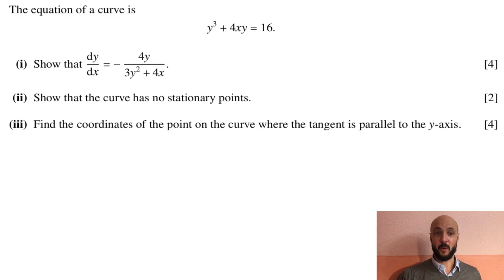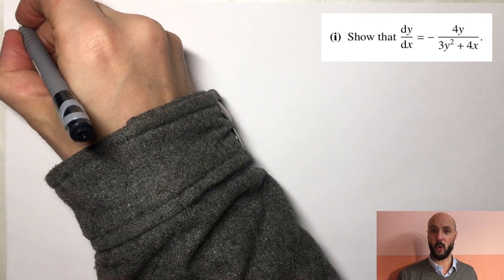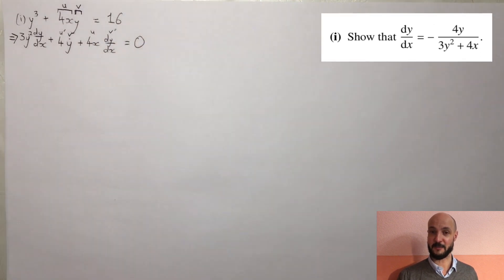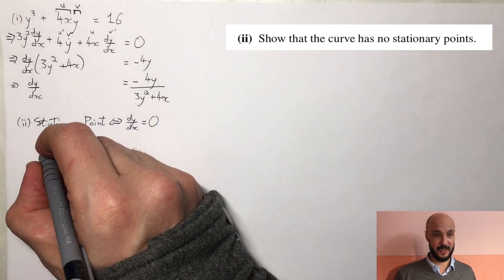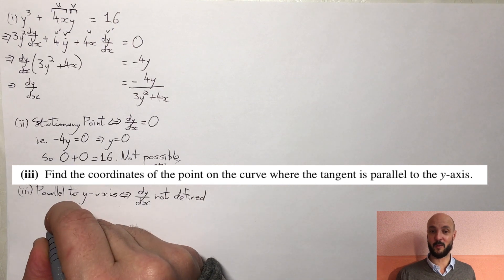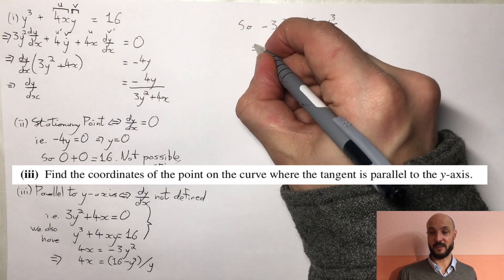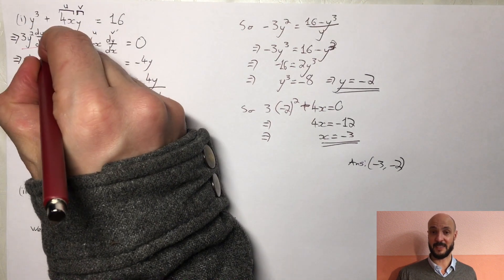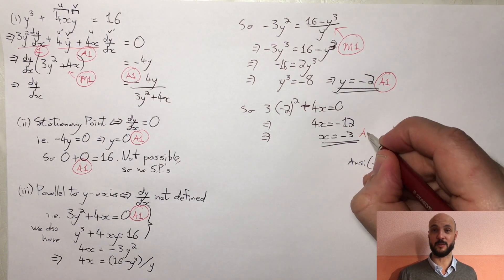P2. Differentiation (Pure Mathematics 2 - Cambridge International A-Level)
A worked solution (including mark scheme) to a differentiation question on the P2 (Pure Mathematics 2) Cambridge International A-Level Paper.